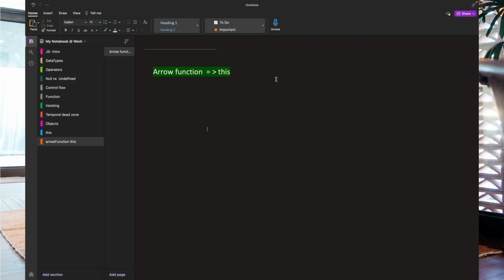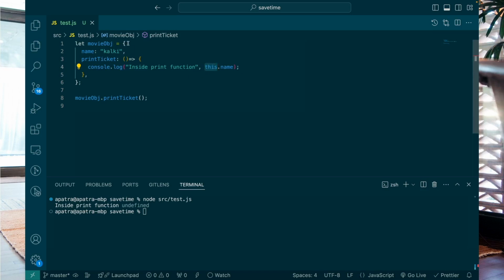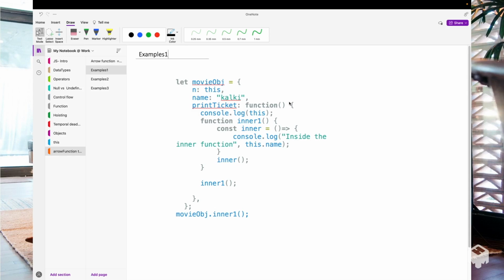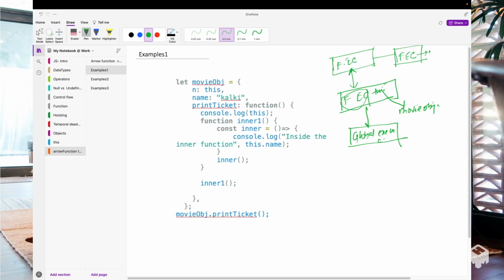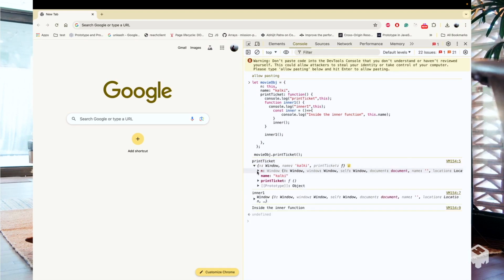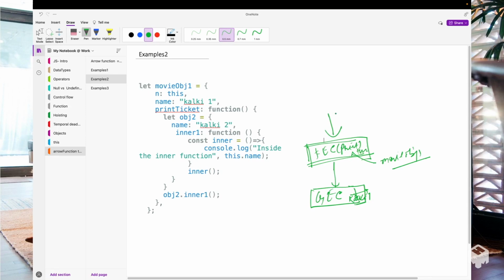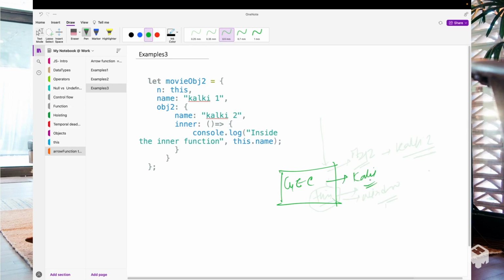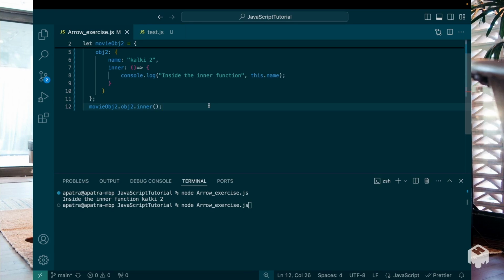Ep-14 | "this" in Arrow function | How "this" works in arrow function | "this" in JavaScript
How "this" works in  Arrow function.